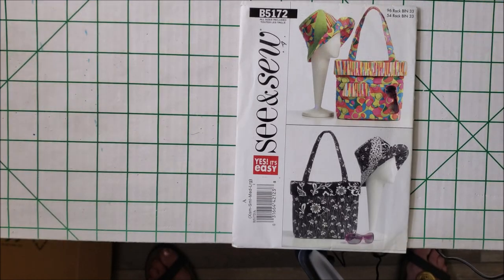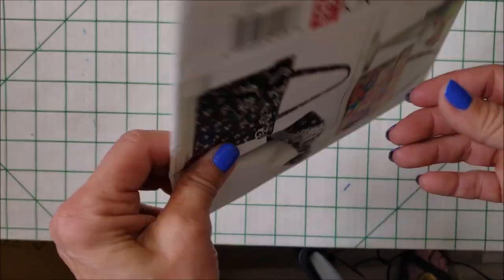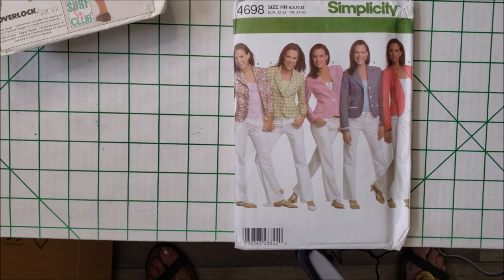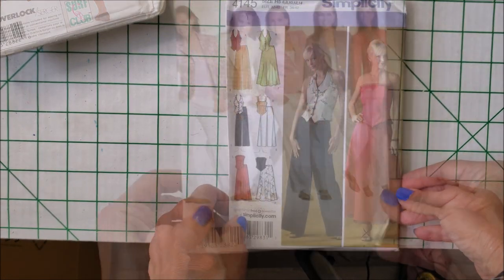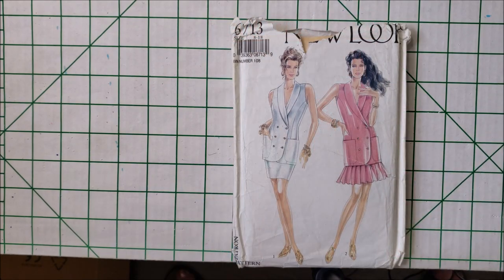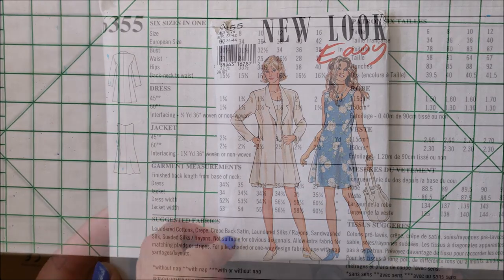OUT OF PRINT SEWING PATTERNS - 6 MIN PATTERN HAUL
Today it's a pattern haul of out of print sewing patterns I picked up on the Facebook Pattern Destash Group page.  The pattern haul includes Butterick, Simplicity, McCalls, and New Look out of print patterns.  If you see something you like, you may be able to find the pattern on Ebay or Etsy.  I hope you enjoy the haul.

I started this sewing journey three years ago (2017).   In the last two years I have lost more than 25 pounds through intermittent fasting.  I am more determined now to sew clothes that fit well.  Clothes that fit my lifestyle and that I know I will wear.  I am also challenging my sewing skill this year with a few fun wardrobe pieces and as I go along. If you are a beginner to sewing or returning after a long time,  some of the patterns in this video may challenge your skill.  Some will gently refresh your sewing skill and make you feel accomplished!   I hope that my channel inspires you to join me on this sewing journey.

I have been intermittent fasting since October 2018.  I have lost over 25 pounds and 3 dress sizes.  I started intermittent fasting to gain control over my Type 2 Diabetes.  I am no longer Diabetic.  I fast 20 hours most days and loosen up more on the weekends to enjoy special occasions with family and friends.   Intermittent Fasting is flexible and doable.   I will be adding more about my intermittent fasting journey in future videos.

Click here to sign up for the next intermittent fasting course with   @Dy Ann Parham  .  Tell her Carmen sent you!   ;)

Sewing machine:  Singer Heavy Duty 4458
Serger:  Brother 1034D
Iron: Velocity 260 IR Iron by Reliable Corporation

Camera:  My Samsung Galaxy S9+
Editing Software:  Movie Maker (its on my computer and free)
Lighting: 10 in ring light purchased from Amazon and natural light